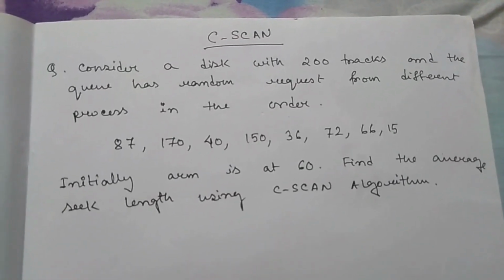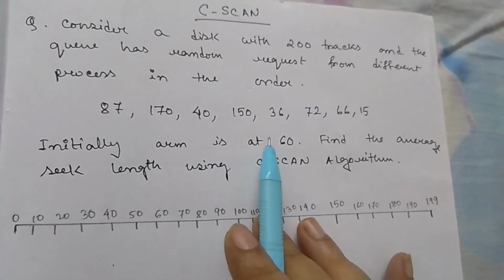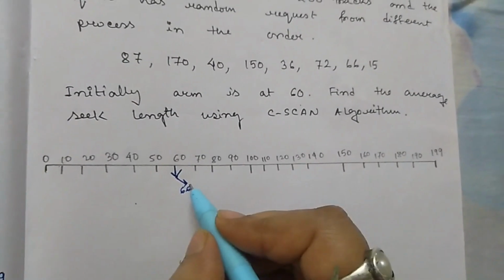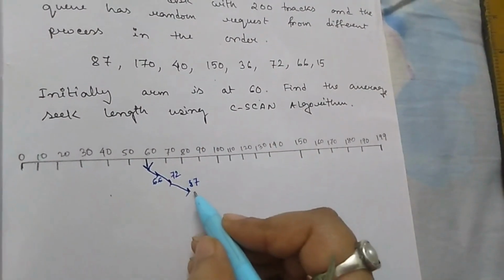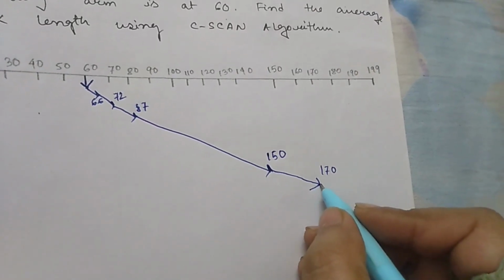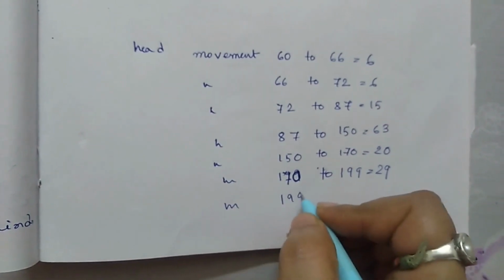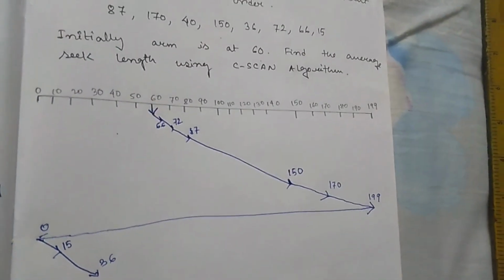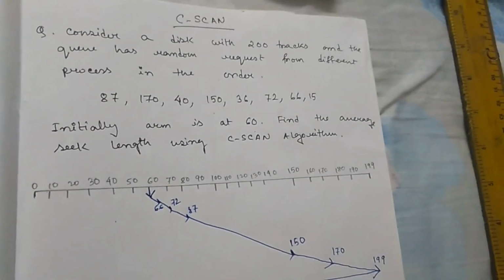C-SCAN in Disk Scheduling Algorithm with example | OPERATING SYSTEM